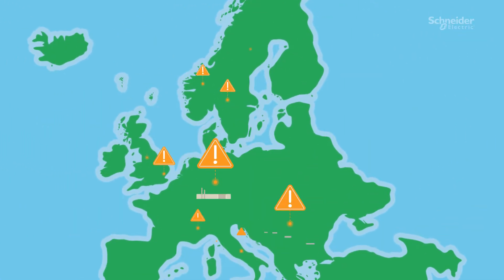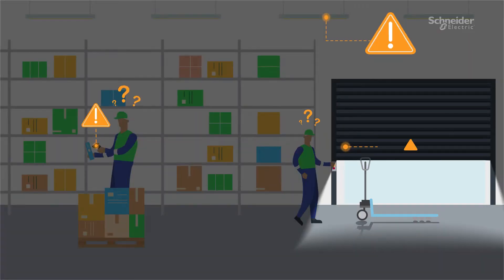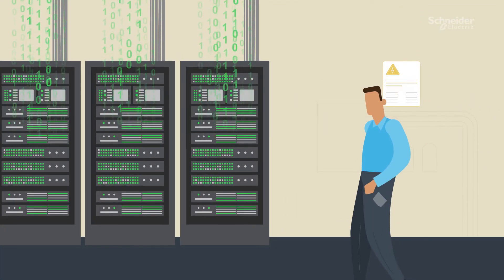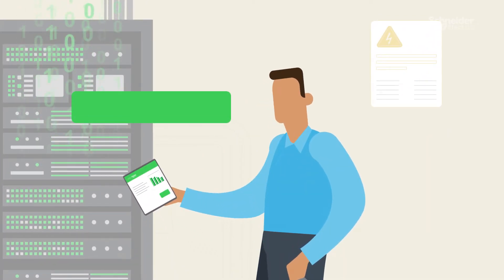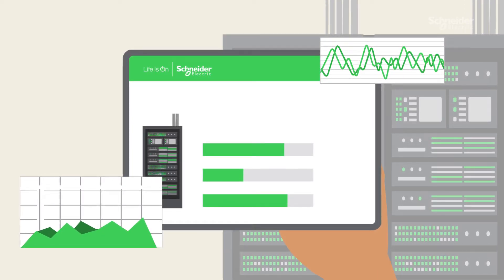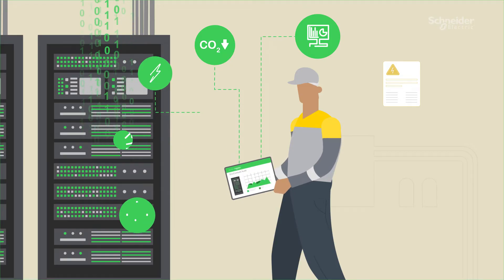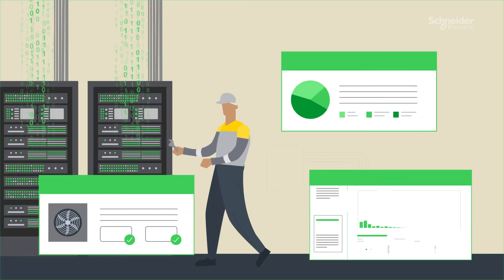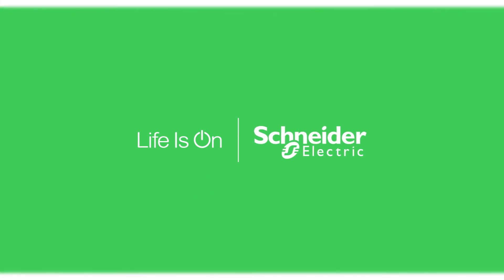EcoConsult Audit for Electrical Asset Management | Schneider Electric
EcoConsult Audit is a portfolio of assessments that cover power, automation, power quality and monitoring domains. It consists of comprehensive health check of your assets and systems that cover safety findings, modernization and maintenance requirement, and digital transformation. It also assess power quality issues, lifecycle management and firmware upgrades for drives and PLC. Consultants will provide actionable insights to help improve safety, resiliency and operation efficiency.

👋 GET TO KNOW US BETTER